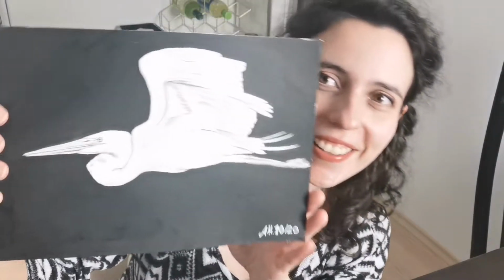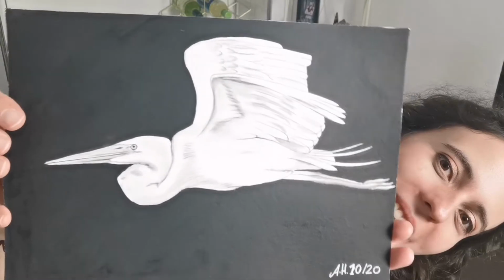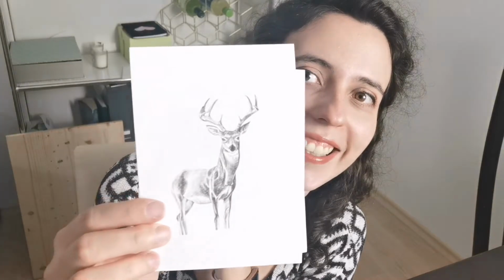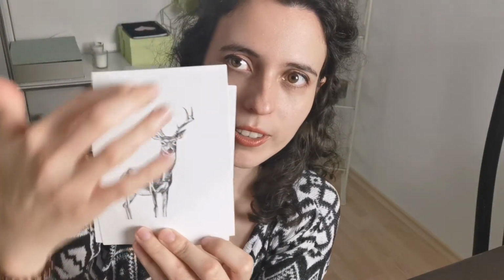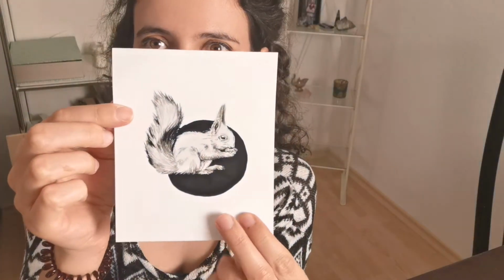PAINT WITH ME: INK PAINTING OF A BIRD IN FLIGHT :)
And finally my last inktober Speed Painting. I hope you enjoy watching me paint this bird illustratoin.
You can see al 31 of my inktober paintings on my Instagramm account:

A lot of my recent ink illustraitions are for sale on my on my Etsy shop. If there is any of my paintings you are interested in and is not jet in my Shop I would be more than happy to add it.